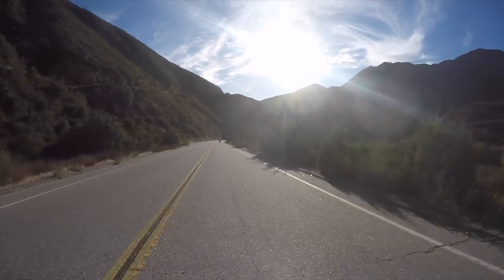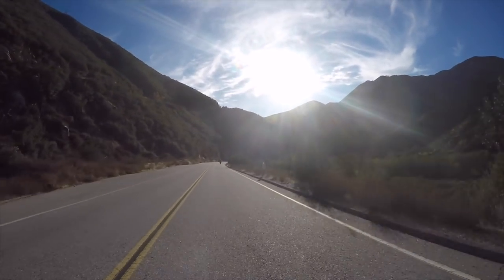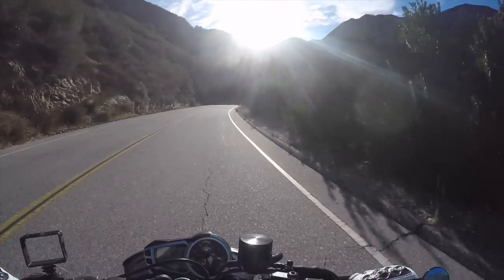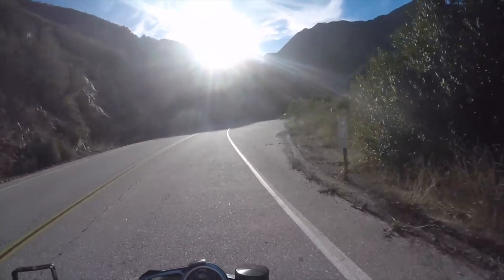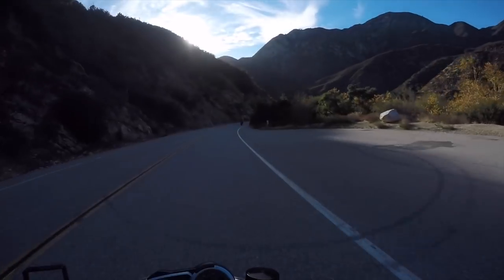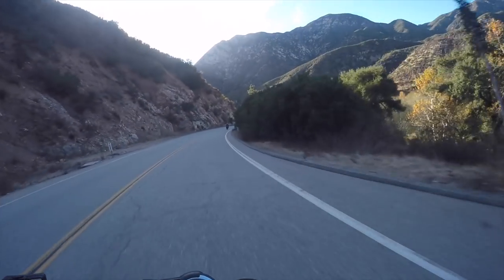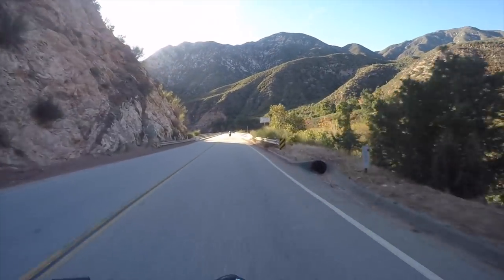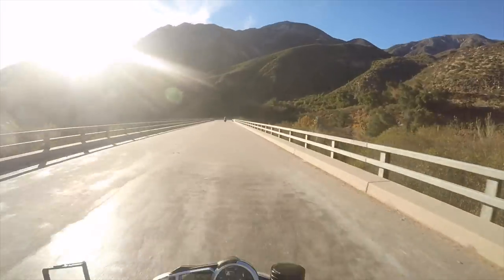Top 3 Motorcycle Jackets for Petite Women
My top 3 motorcycle jackets for petite women!

1. REV’IT Xena (updated version is Xena 2)
3. Alpinestars Renee
Featured Riders:
Bike - 2015 Triumph Street Triple R

Leather jacket, pants & gloves - REV'IT!